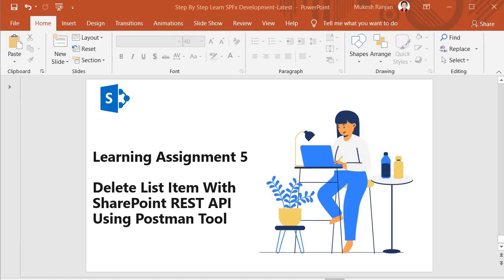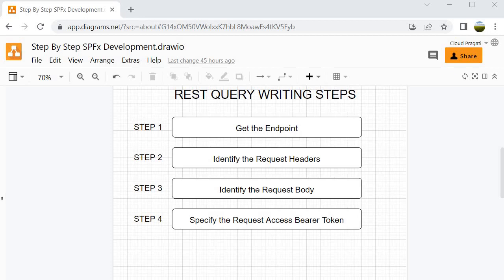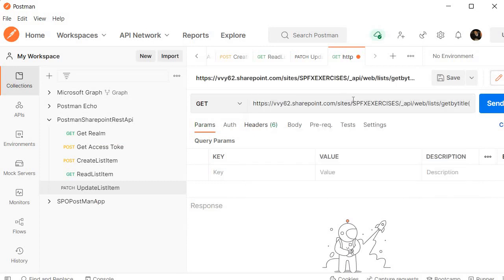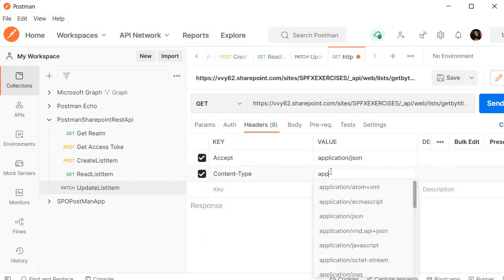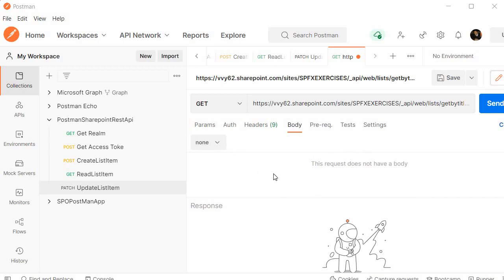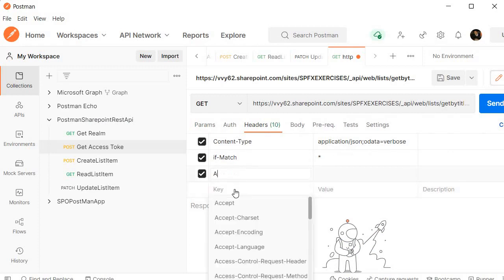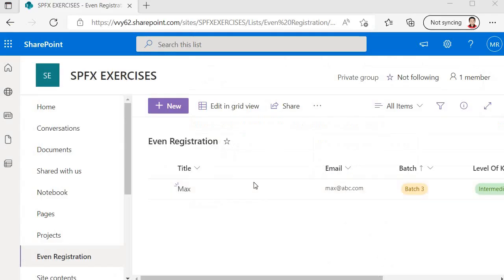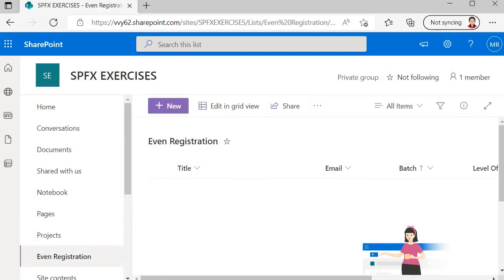Learning Assignment 5 : Delete List Item With SharePoint REST API Using Postman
**Video Description:**

In this tutorial, we dive into Learning Assignment 5, where you'll learn how to delete a list item in SharePoint using the REST API and Postman. This step-by-step guide will walk you through the process of configuring Postman, crafting the right HTTP DELETE request, and understanding the SharePoint REST API endpoints necessary for successful item deletion. Whether you're a beginner or looking to enhance your SharePoint skills, this video has got you covered!